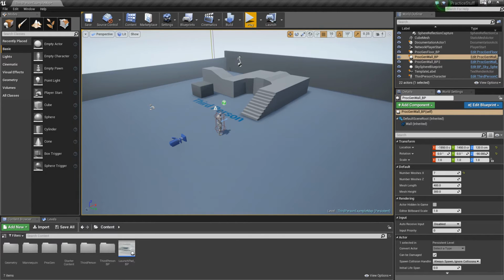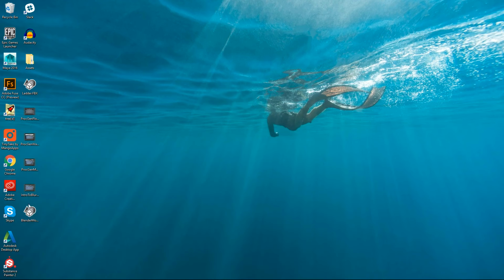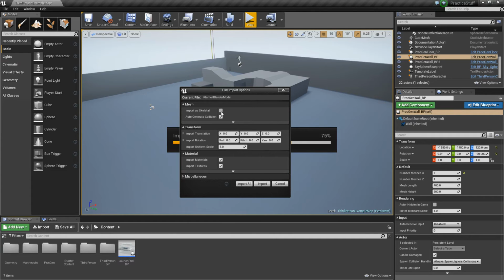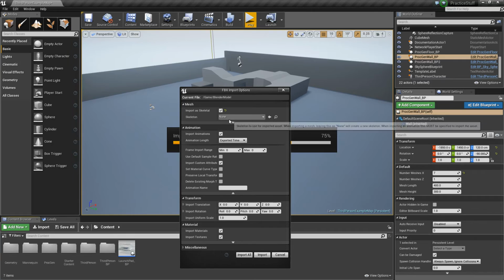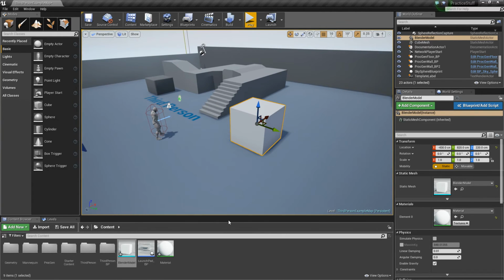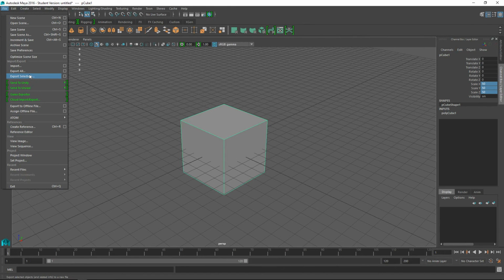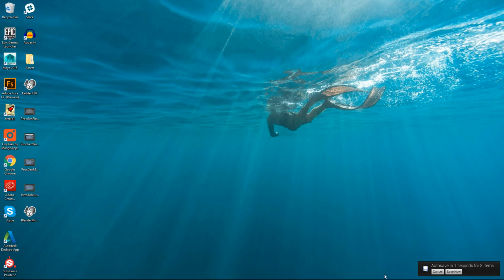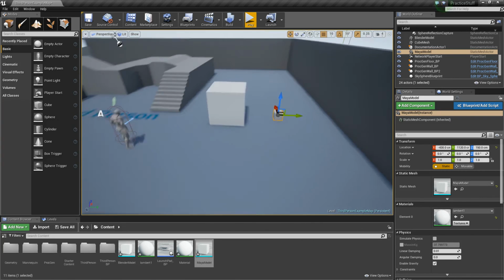Unreal Engine 4 - Import from Blender and Maya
In this video I show you how to simply import your own models from blender and maya, into unreal engine 4. If you have any questions or comments please let us know.